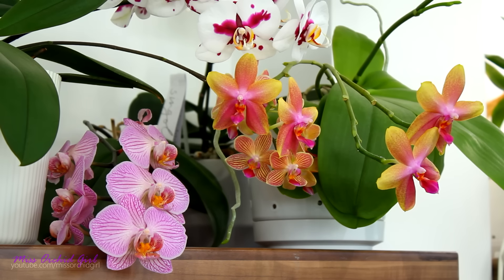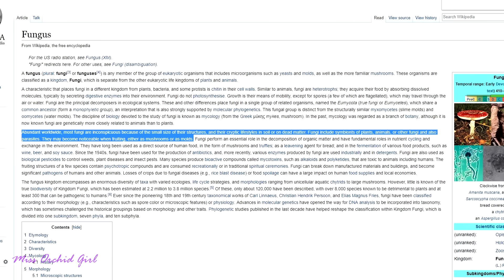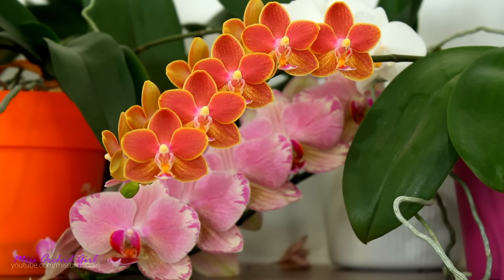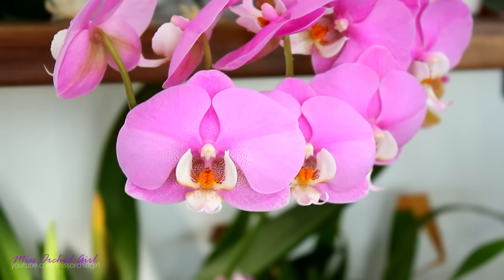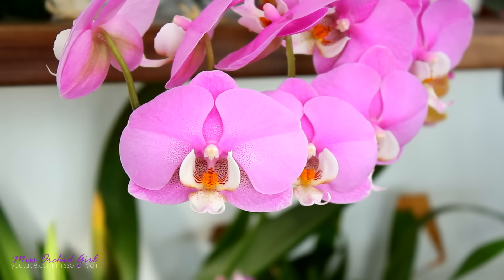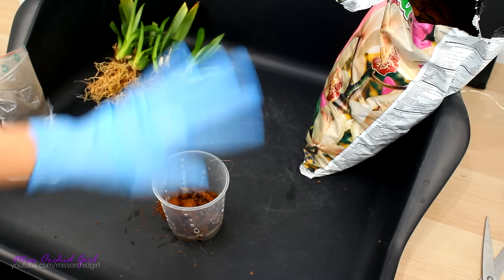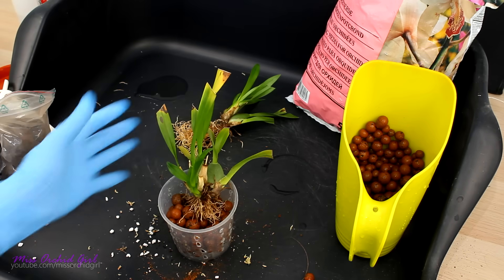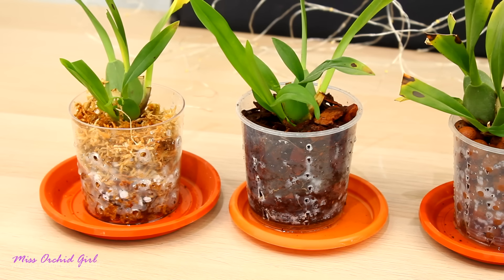Mycorrhiza - What is it & do we need it? + Orchid experiment!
Today we start the experiment that I planned a few weeks ago when I ordered the mycorrhiza medium from the orchid shop!

Now we are not fans of this topic when it comes to orchids, molds and mushrooms are not somehing we want to see in our plant pots, but there are such things as helpful ones! and this one

There is still much to be discovered about this symbiosis relationship, especially when it comes to orchids, but it would appear we have made some advances. More about using this product in cultivation

We know that orchid seeds do benefit from this relationship, but is it beneficial or needed by mature orchids? This question might not have a definite answer yet

Bottom line, the product is on the market and I am trying it with orchids today!

✿ Want to send me something? Here's my address!